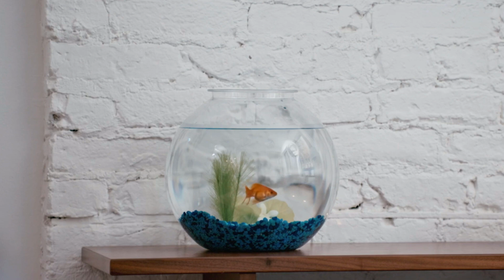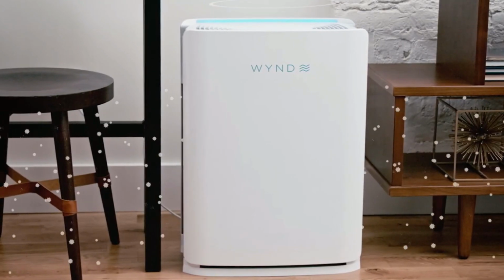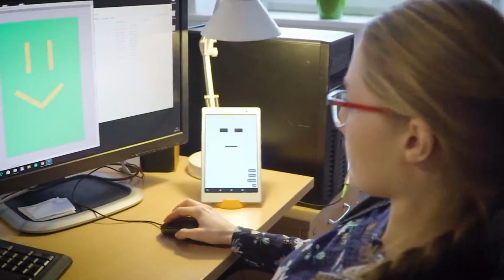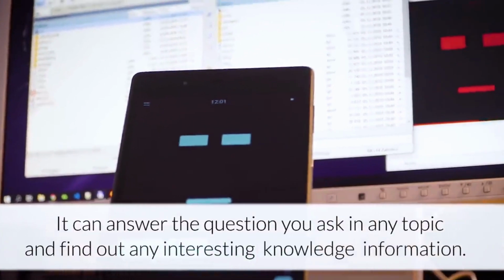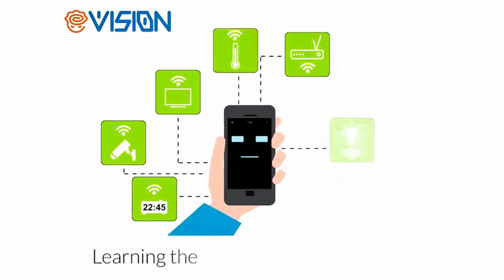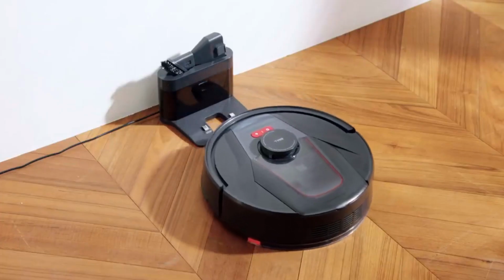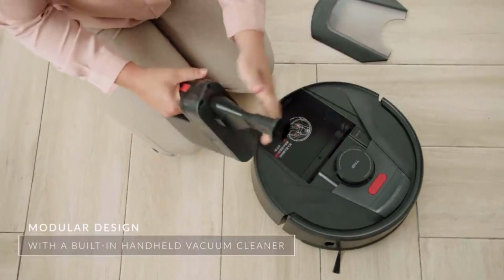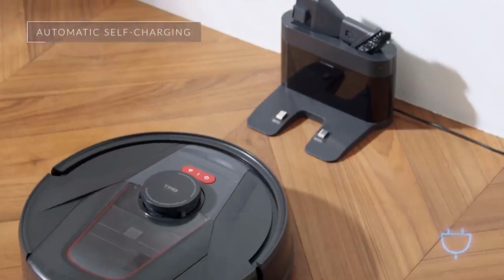Top 5 Hi Tech New Cool Inventions Future Gadget You Can Buy Now 2020 |Review| Unboxing|Amazon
Top 5 Hi Tech Cool Inventions Future Gadget You Can Buy Now 2020
product link here:
1.Moorebot, the coolest animated personal assistant
Cute, expressive and fun. For Home, Work & Shops:
2.Fluffy Home Cloud
Absolutely new type of home cloud with NO monthly fees!:
3.Wynd Halo & Purifier: Keep your home’s air healthy
The world's smartest air monitor meets the most powerful purifier in its class:
4.Haier TAB: The Best Tangle Free Robot Mop & Vacuum
Mop & Vacuum 2-in-1 | Automatic Haircutting | Detachable handheld vacuum | Voice control |Smart APP:
5. NexFan Ultra: Portable AC with Powerful Cooling
World’s Best Air Cooler with Powerful Cooling and High Energy Efficiency:
amazon gadgets also review  and unboxing
tower of god kami no tou top songs 2020 pop music 2020 pop songs 2020
top 10 future technology movies, top 10 future technology that's here right now, top 10 future technology in hindi, technology, future, top 10